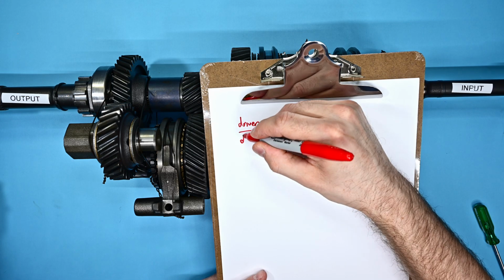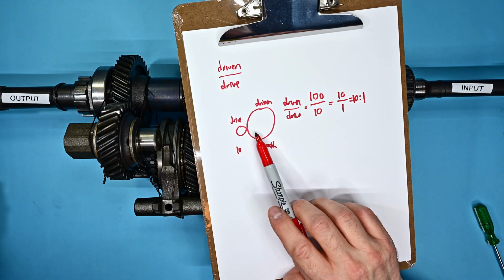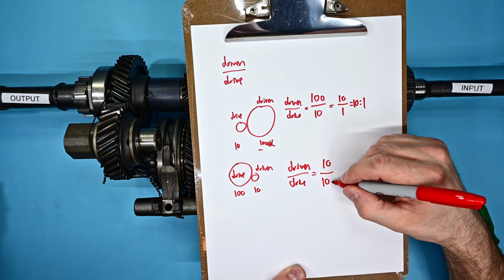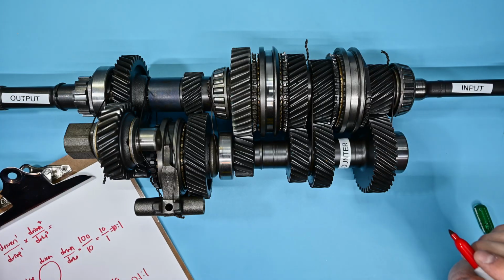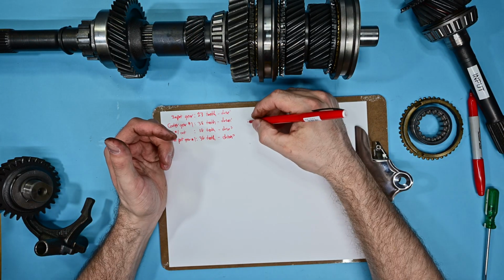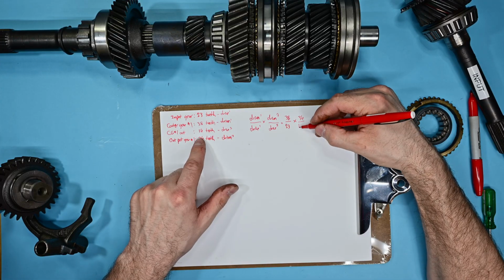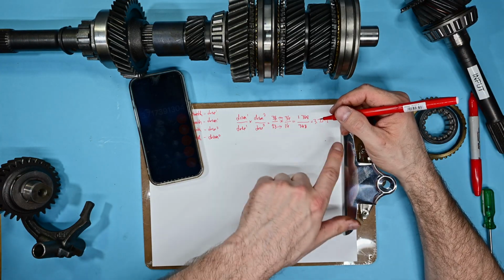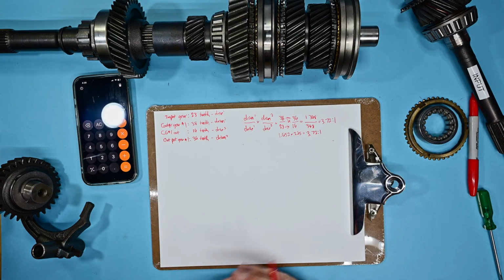Learn Gear Ratios in 10 Minutes!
Welcome to video 2 of our 3-part series! Today, we're diving into how to calculate the gear ratio between gears, which is crucial for understanding torque multiplication or speed multiplication in each gear of a manual transmission. This video builds on the powerflow concepts discussed in the first video, making the mathematics of how it works much clearer. ⚙️